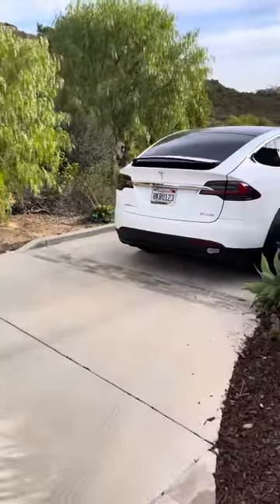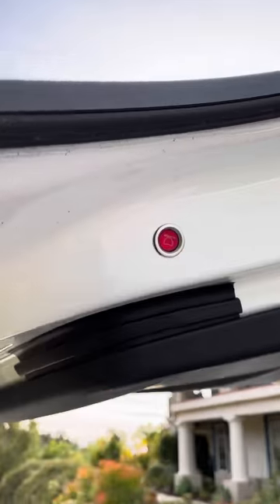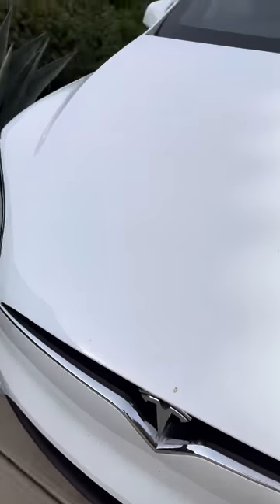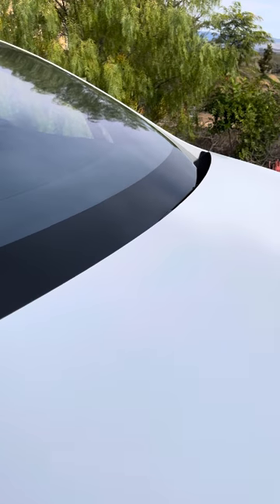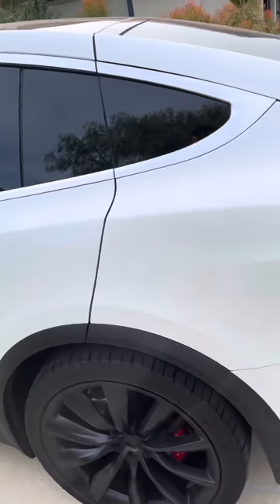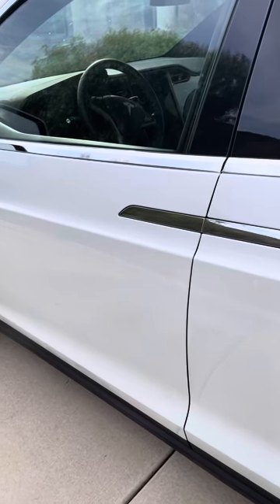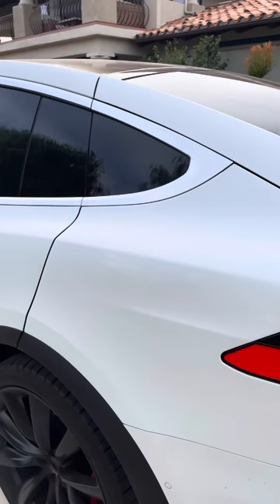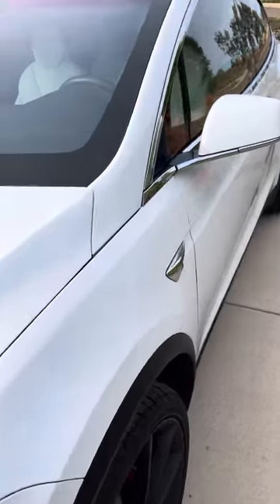Trading in my 2018 Tesla Model X P100D Ludicrous for a 2021 Model X plaid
2.5 years in, what should you expect with a model x?